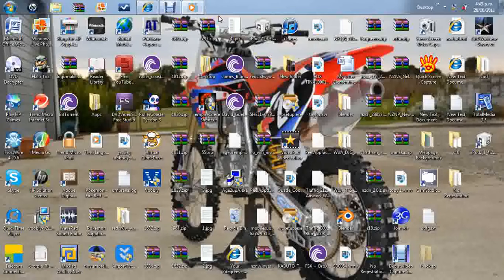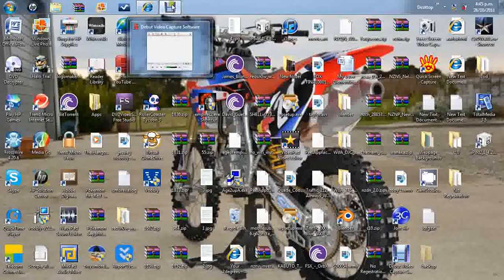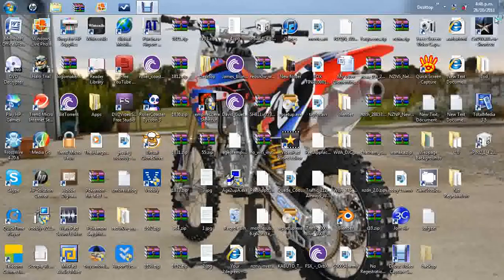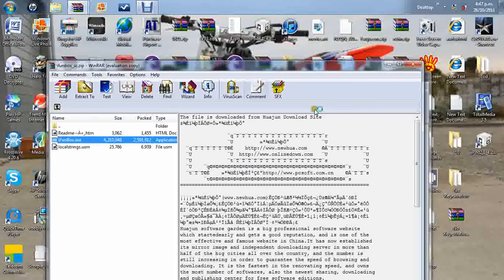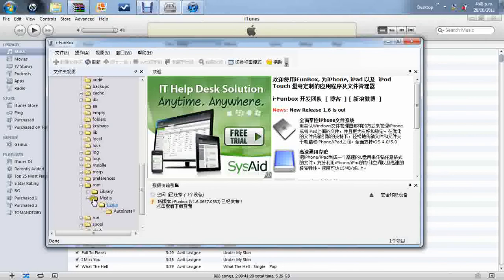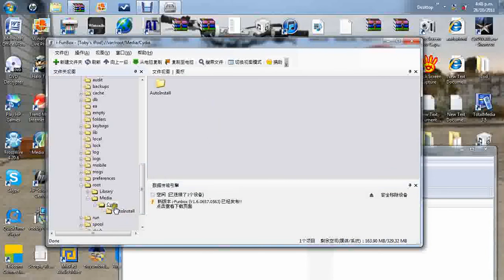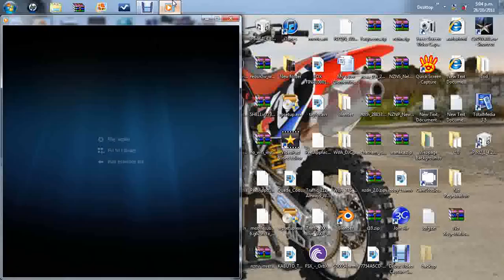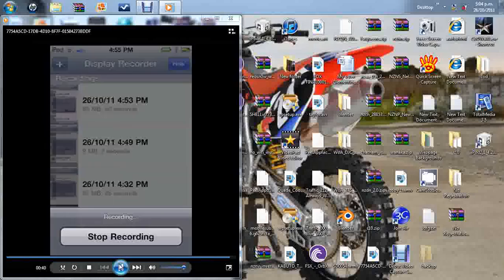How to use Ipeel 520ii without registering it also fixes imei/sn error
Hi Guy this will allow you to use a peel 520 ii without regestring it. It will also fix imei/sn error. This DOES WORK. YOU MUST DELETE THE YOSION OR PEEL APP FIRST any questions please ask! thanks shlongdog69

Thanks